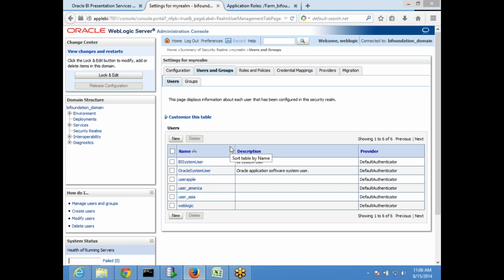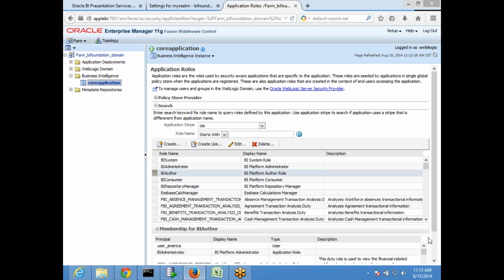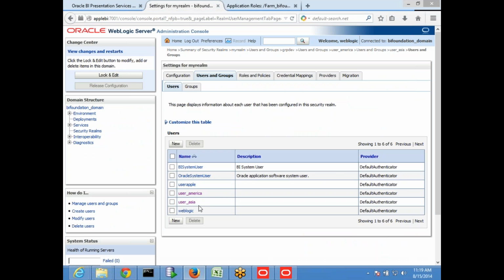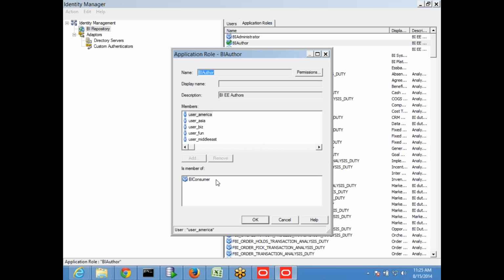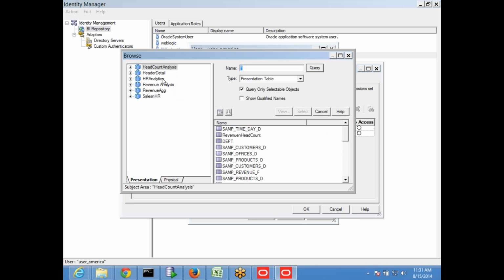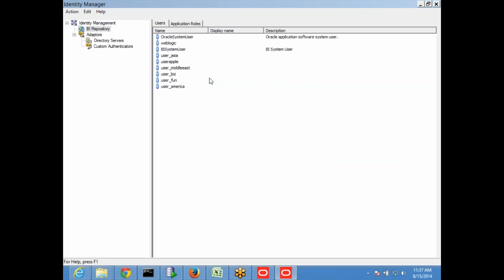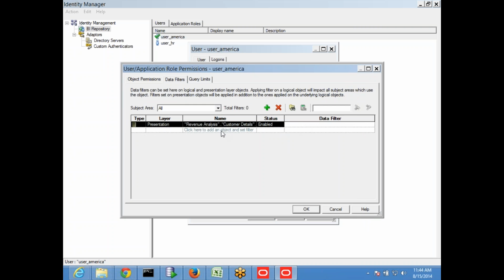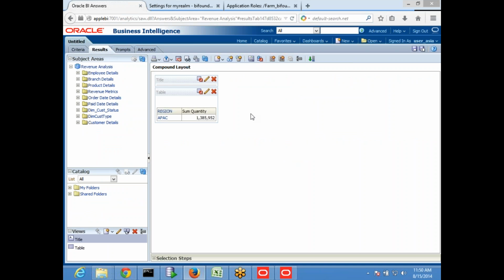OBIEE Security 2014 08 15